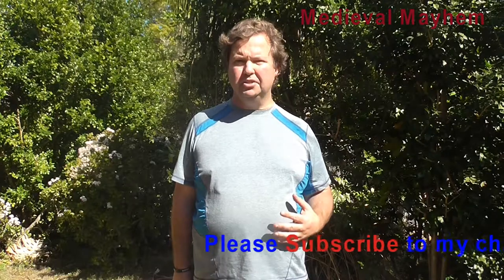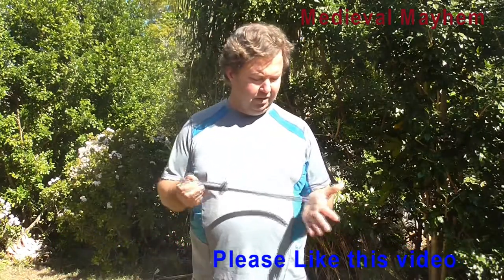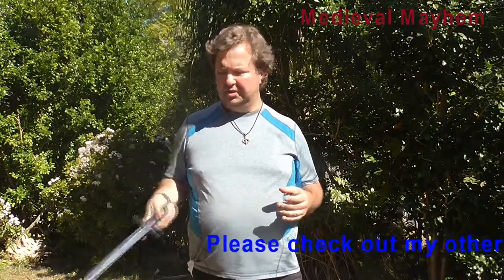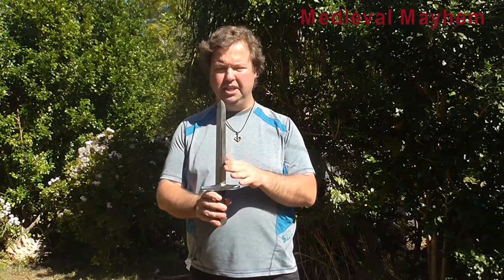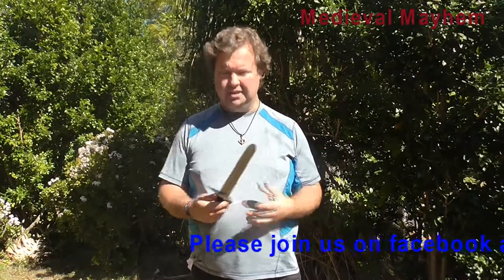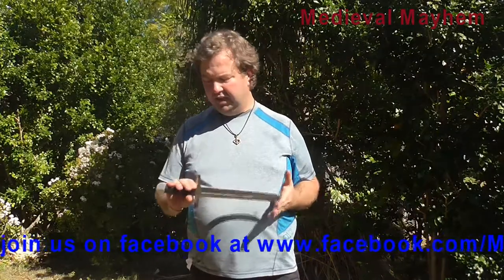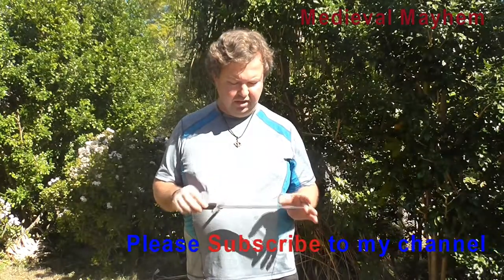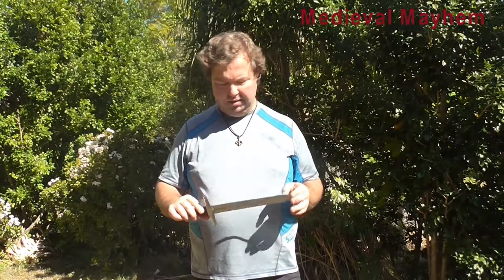Review MFC Norman English Dagger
In this video we do a review into the Medieval Fight Club Norman dagger.